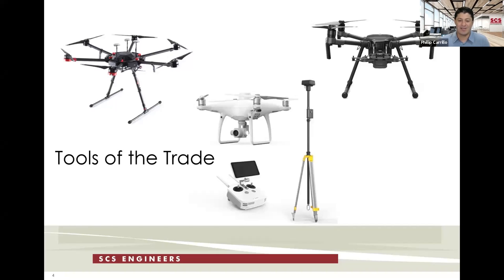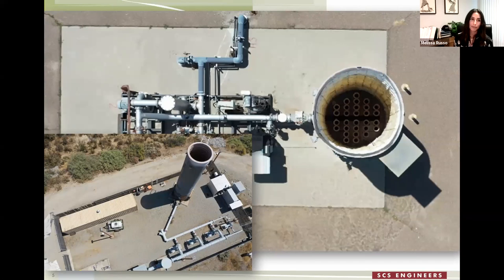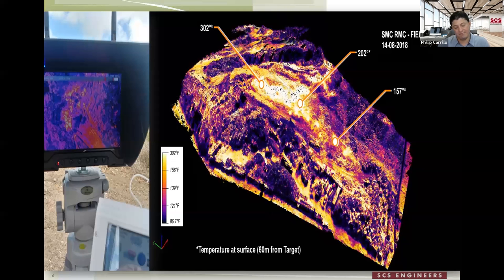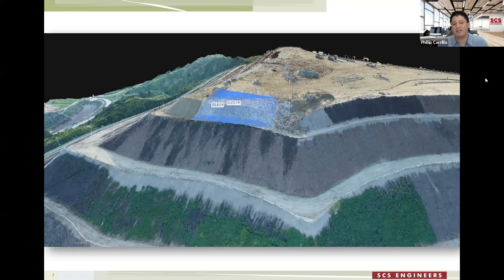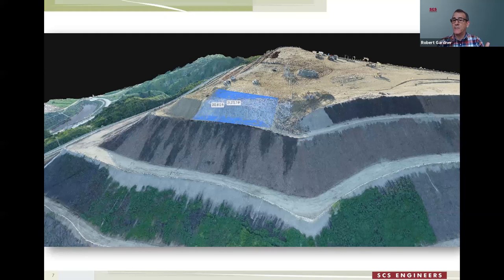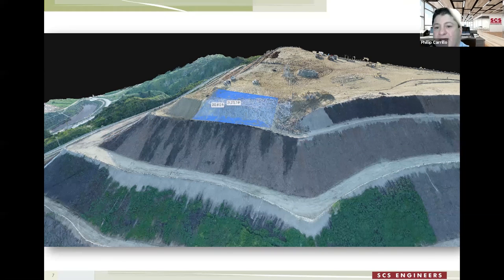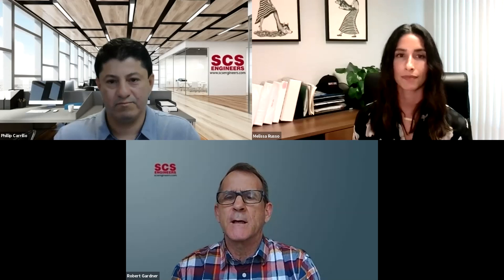Using Drones for Operational Efficiency at Landfills, on Pipelines and Infrastructure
The use of drones is not new, but what we are doing with drones today is.  This month's free webinar deals with the use of drones to conduct various field studies, surveys, measurements, and monitoring for solid waste, environmental, and energy facilities. Today's video specifically covers:
1. Aerial photography
2. Aerial topographic surveys
3. Fill sequence monitoring
4. Thermal imagery
5. Gas monitoring (CH4, H2S, and other gases)
6. Flora and fauna surveys
7. Emergency response assessment and documentation
8. Animal habitats
9. Stream erosion and sedimentation
10. Utility/Pipeline alignment assessments
11. Infrastructure inspections